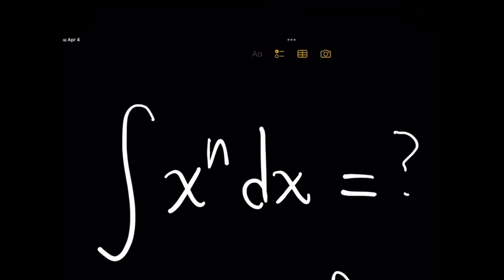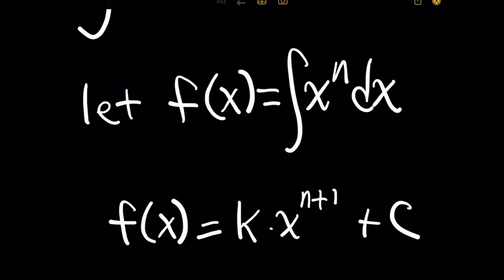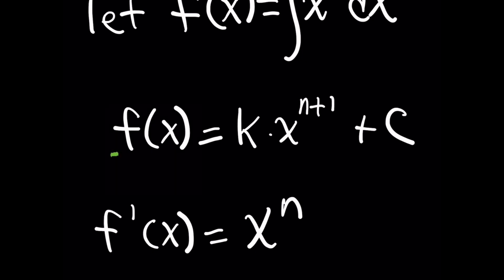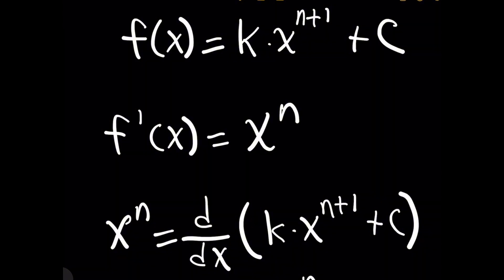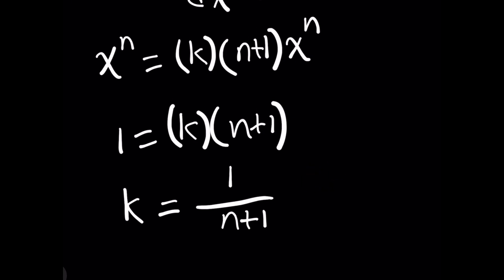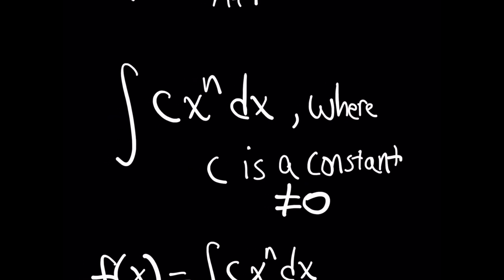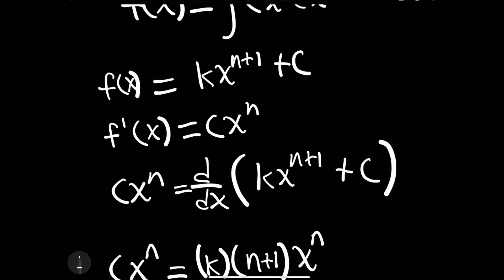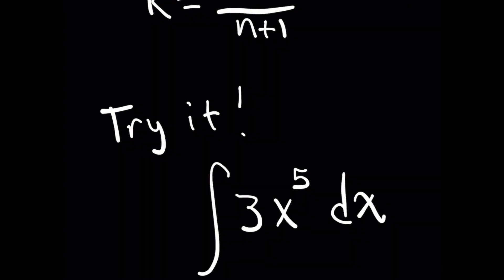Integrals Confused Me Until I Tried THIS 🧠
Integrals confused me until I tried an awesome polynomial integration trick! My hope is that on your calc bc exam, you'll be able to crush polynomial integrals like a ninja! Ap calc can be tough, especially when learning new concepts like antiderivatives. You'll want to stick around because I'll not only show you how to quickly integrate x^n and how to better understand it, but I'll even give you a bonus tip!

0:00 - Introduction
0:20 - Assigning A Function
1:11 - Approaching Via Derivatives
2:11 - Solving For The Answer
3:20 - A Caveat: Restricting n
3:30 - Bonus Tip
5:27 - Sample HW Problem

This graphing calculator is a beast and never failed me in college:

I loved THIS ruler in college, for engineering classes: